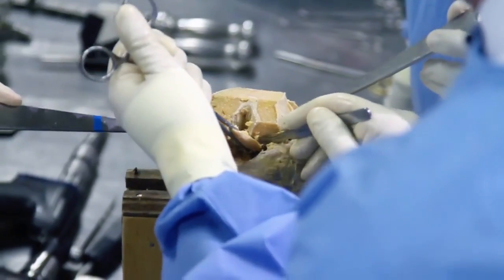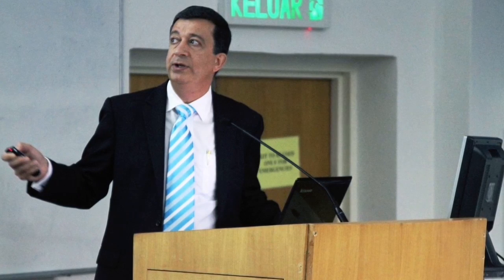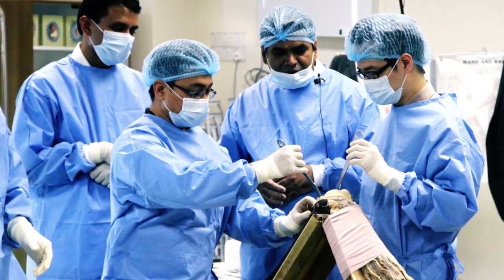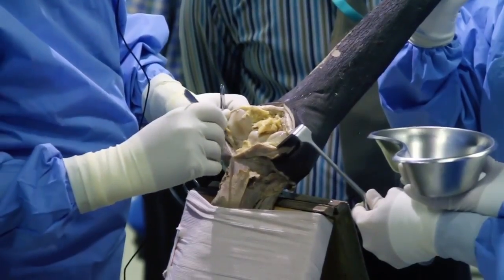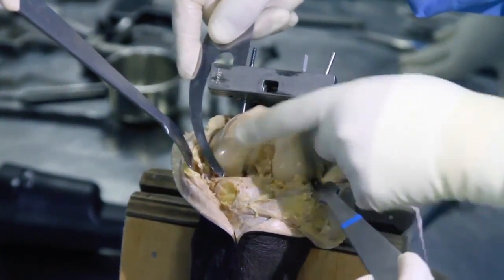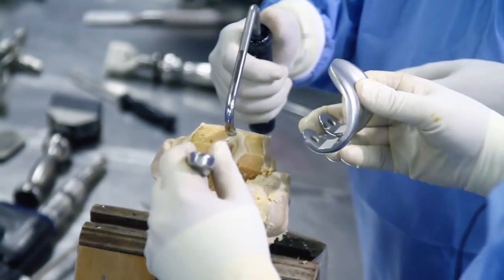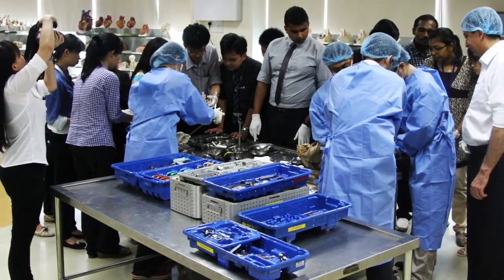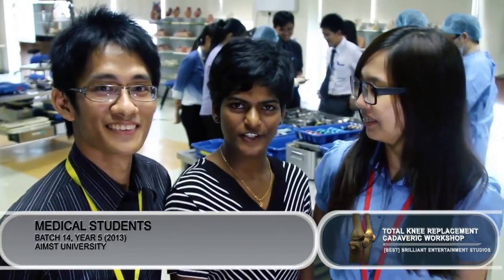Total Knee Replacement Cadaveric Workshop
[BEST] Brilliant Entertainment Studios presents a Medical Documentary on Total Knee Arthroplasty Workshop. The workshop was organized by AIMST University and demonstrated by Dr. Rami Sorial and Dr. Vasant Sinnadurai.

The focus of the documentary is on the demonstration of Total Knee Replacement (Arthroplasty) done on cadavers.

Used 3rd party content:
"Philip Guyler-Rising Images", sound recording administered by Audio Network @ 5:33